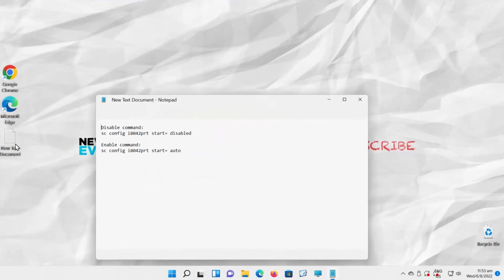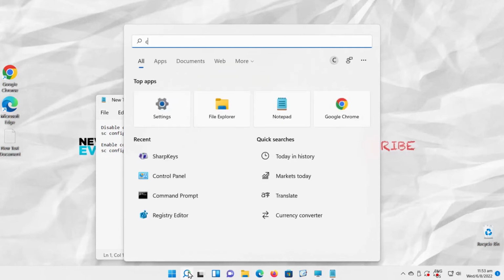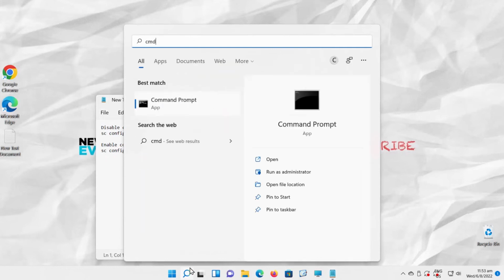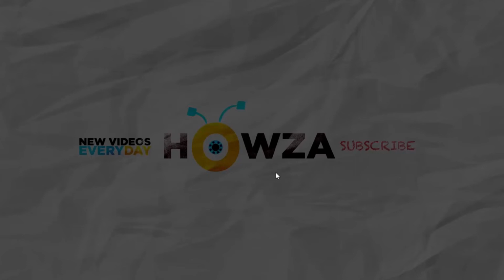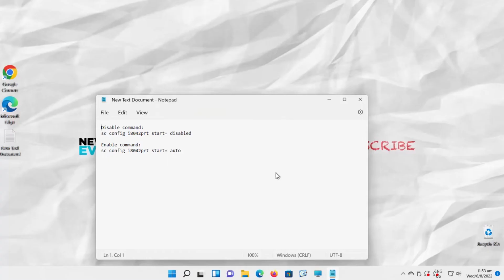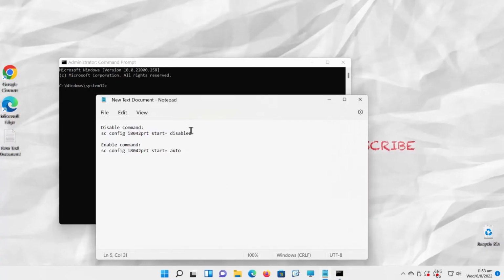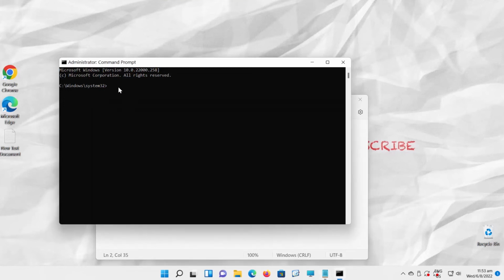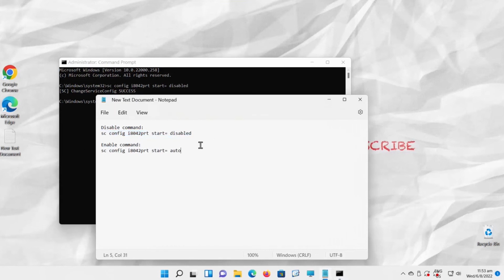How to disable keyboard on laptop windows 11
Hey! Welcome to HOWZA channel! In today's tutorial, we will teach you how to disable keyboard on laptop in Windows 11.
Right-click on the windows icon on your taskbar. Choose Computer Management from the list.
A new window will open. Resize it for more comfortable viewing.
Select Device manager from the left side list. Choose Keyboards from the right-side list. Right-click on the keyboard. Choose Uninstall device from the list. Click on Uninstall in the pop-up window.
Another way is to use Command prompt. Go to taskbar search. Type cmd. Click on Run as administrator under Command Prompt. Click on Yes in the pop-up window.
Copy the disable command you can find in the description box below. Paste the command and press Enter to run.
If you want to enable the keyboard, copy the enable command. Paste the command and press Enter to run.